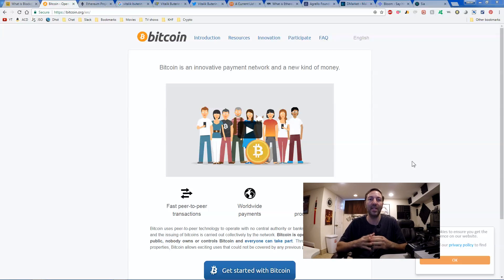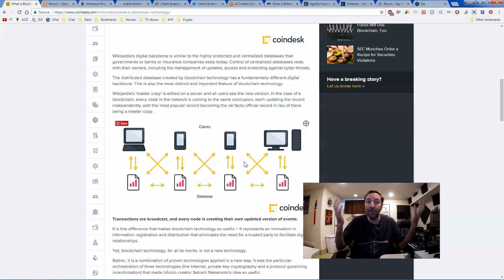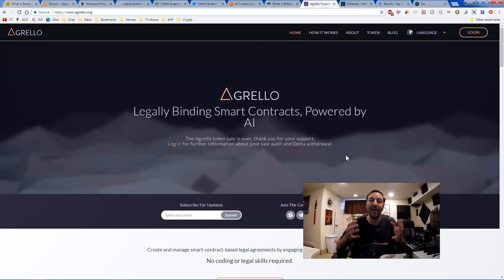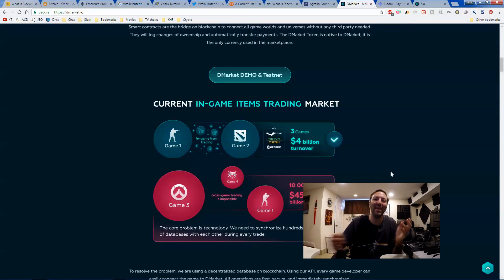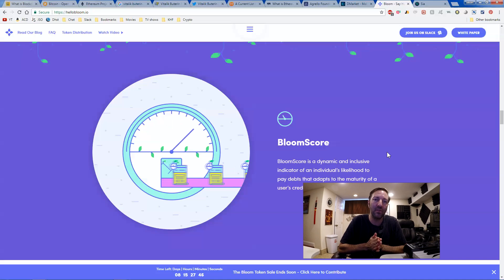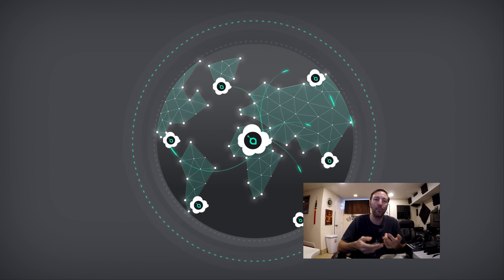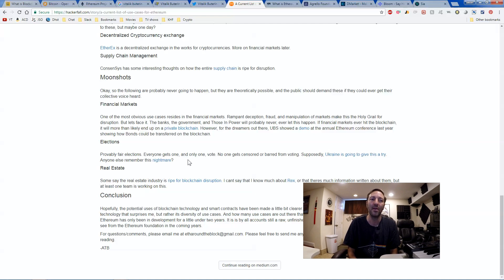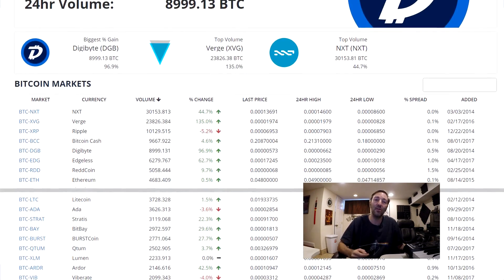Cryptocurrency for Dummies Bitcoin Blockchain Ethereum ETH BTC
Cryptocurrency for Dummies Bitcoin Blockchain Ethereum ETH BTC - If you found this video helpful, feel free to donate BTC: 133mK1n2unKXWZ99uo1VhTmcwkDzBaFcjB or ETH: 0x5DA4329Ca398Ab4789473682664c3679464Ee02d